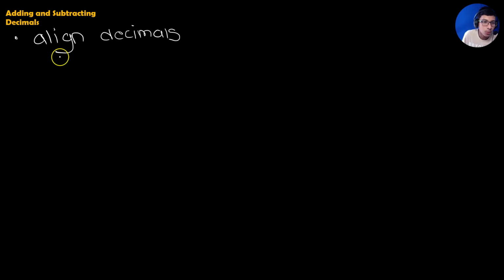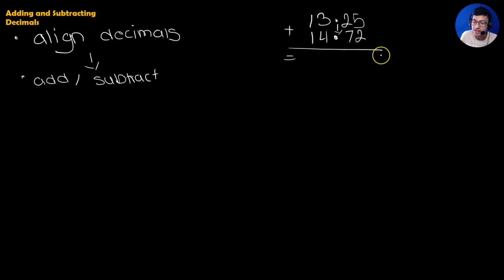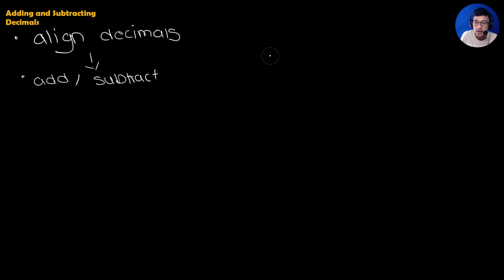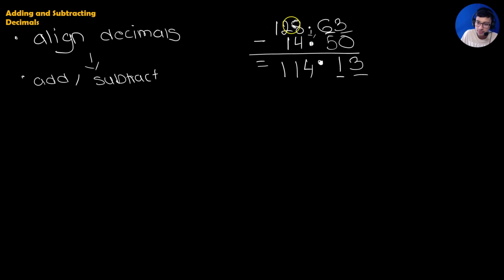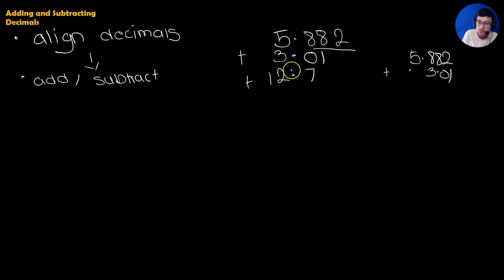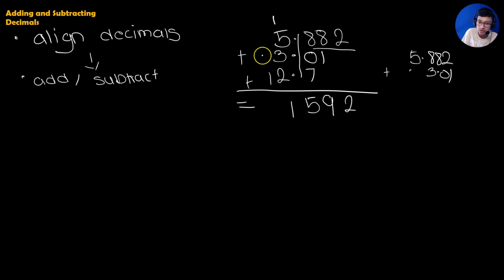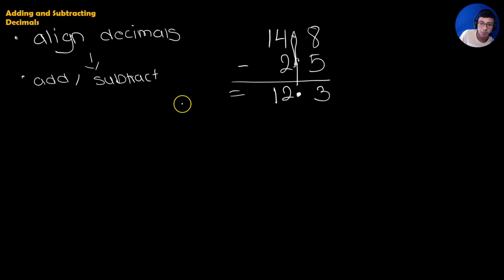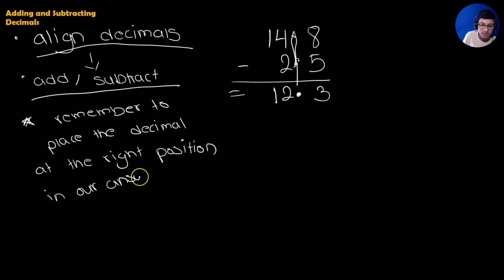Add And Subtract Decimals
In this video, we’ll explain how to add and subtract decimals step by step. Learn the basics of lining up decimal points and performing the operations with clear examples.

This lesson is perfect for beginners or anyone looking to strengthen their math skills.